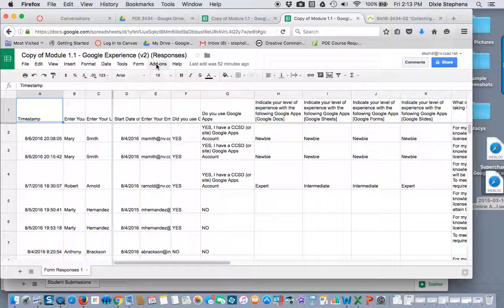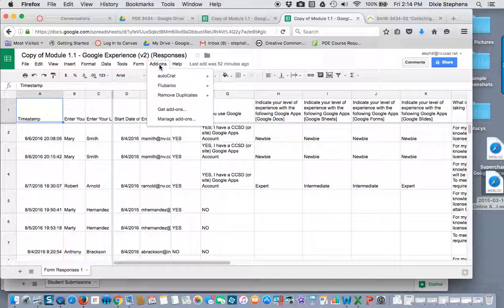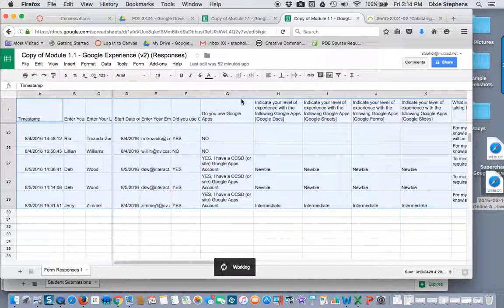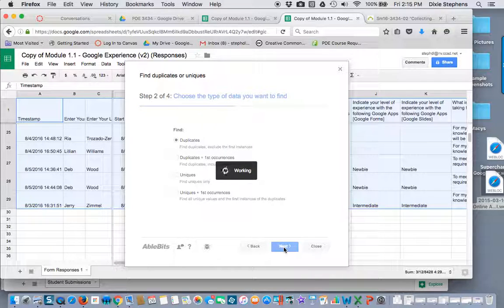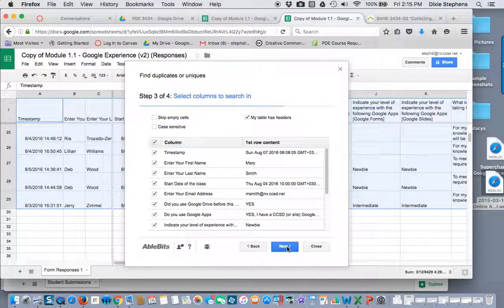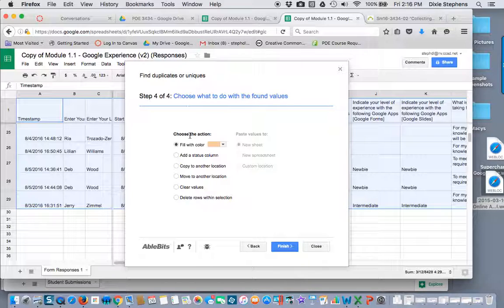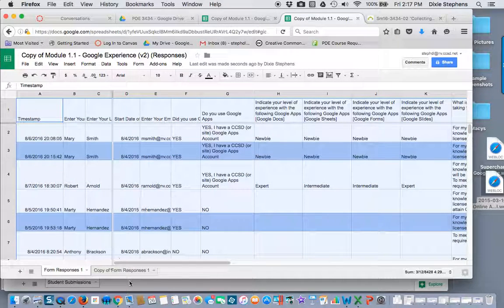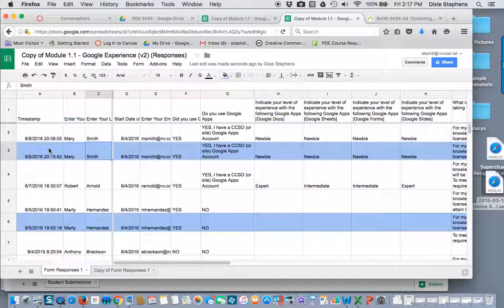Remove Duplicate Add-on